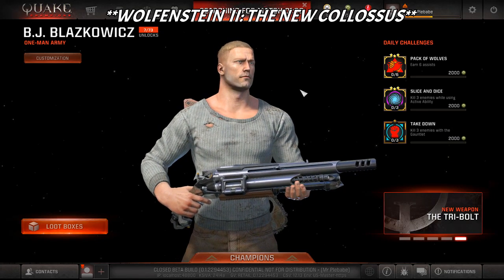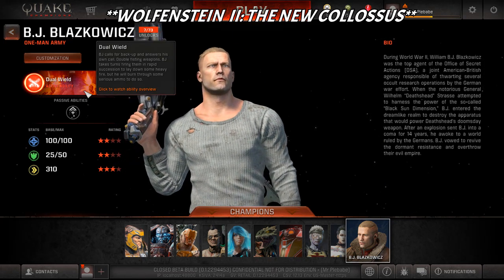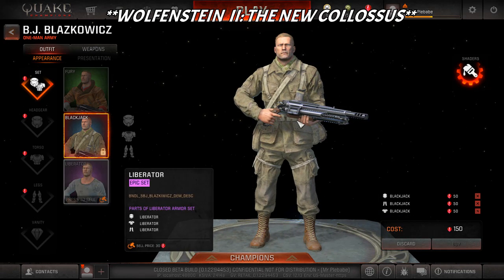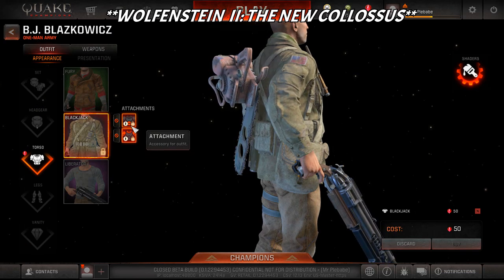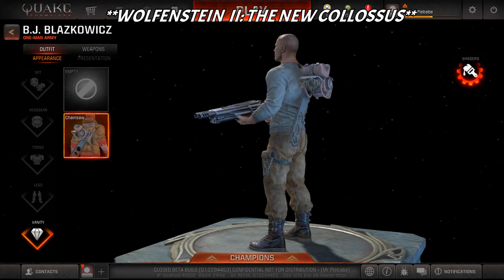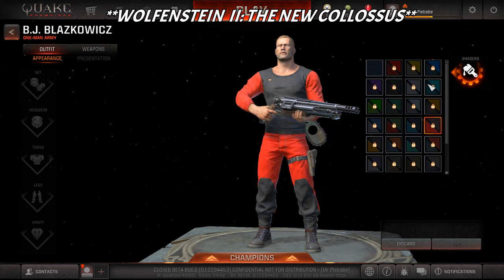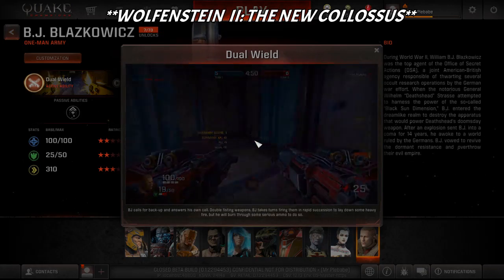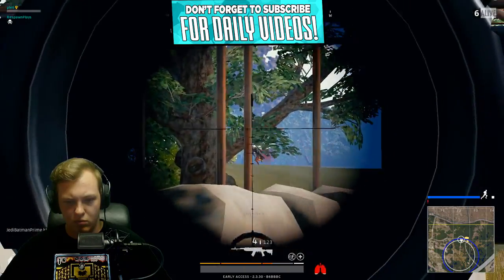NEW QUAKE CHAMPIONS WOLFENSTEIN CHAMPION! BJ BLAZKOWICZ QUAKE CHAMPIONS!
New Quake Champions playable character BJ BLAZKOWICZ champion from Wolfenstein II: The New Colossus

▸Snapchat Me - MrPlebabe

See you plebs in the next video, later days!